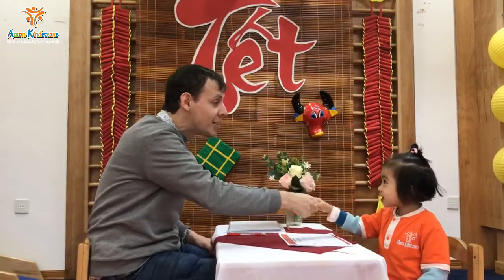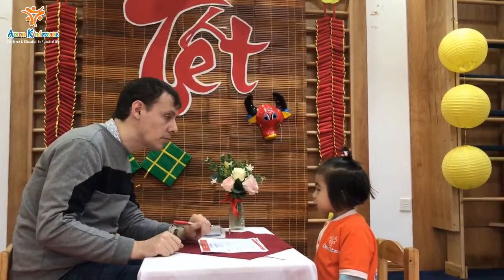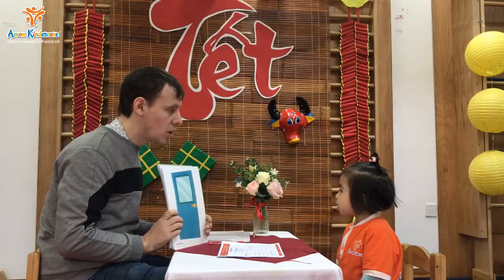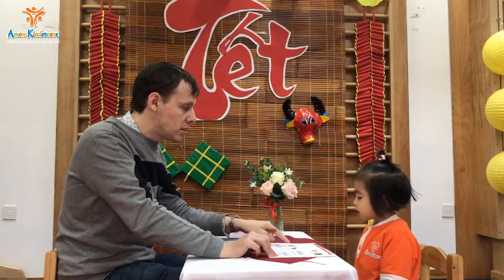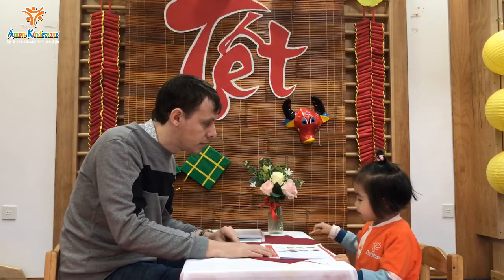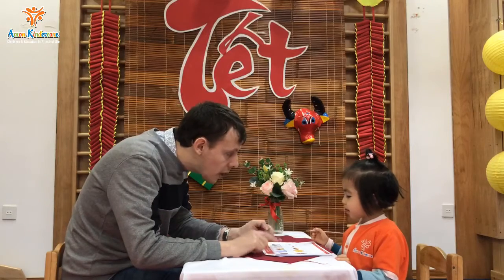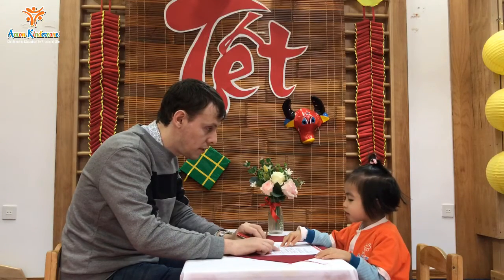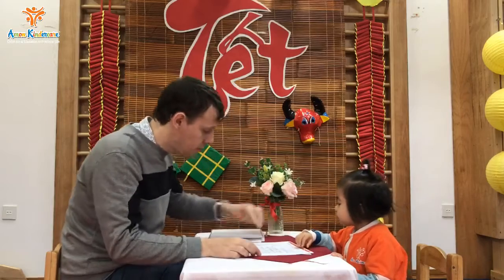AMON G1 ET 1st SEM - Đỗ Minh An H2